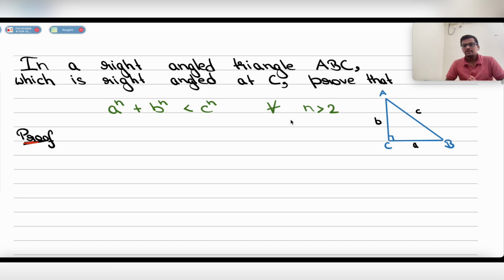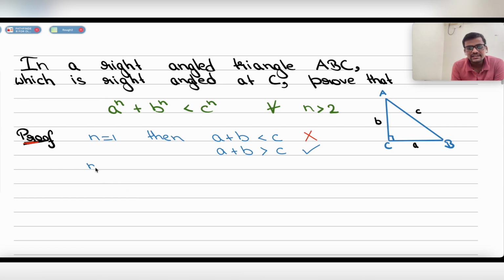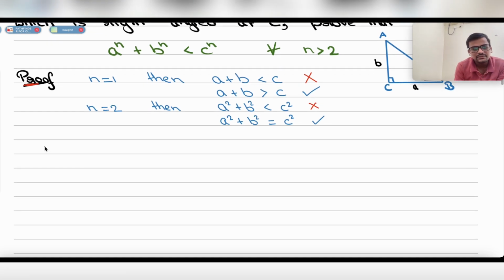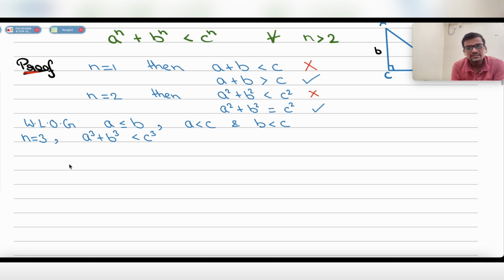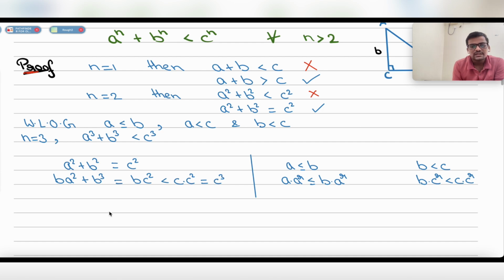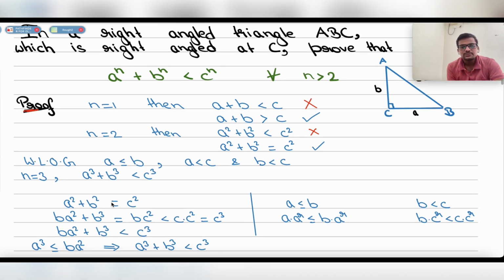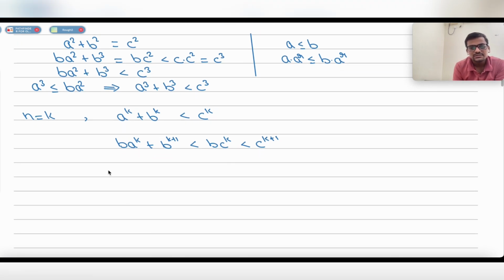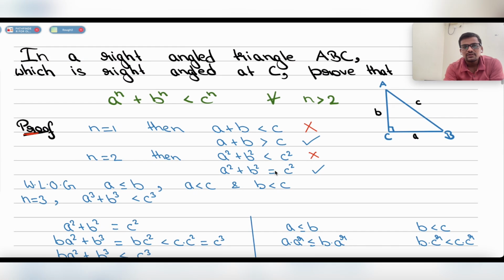In ABC, which is right angled at C, Prove that a^n +b^n less than c^n || IOQM & IMO|| Subham Mahto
📚 Enhance your mathematical reasoning and ace those tough problems!